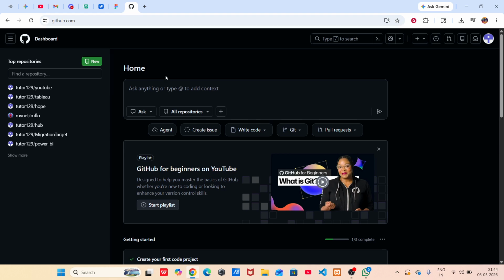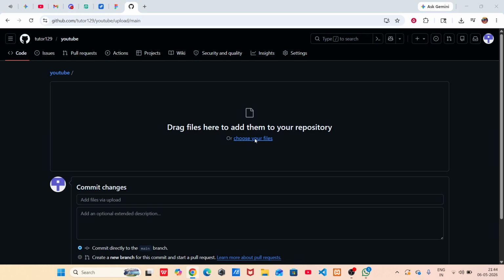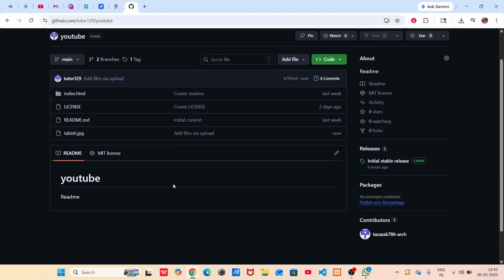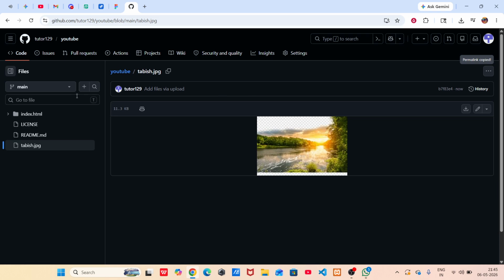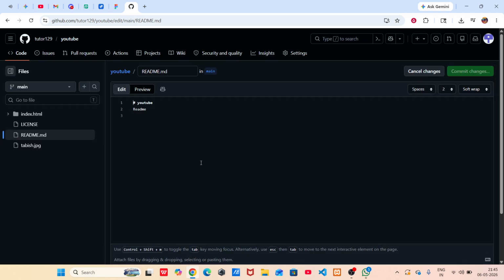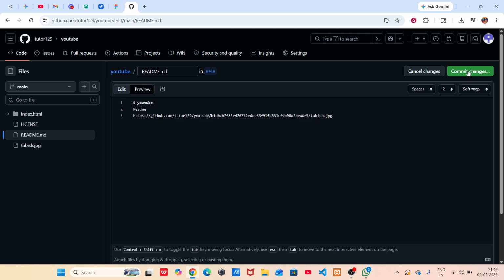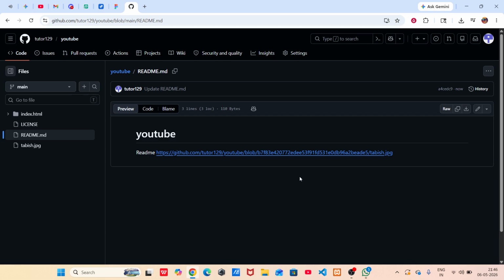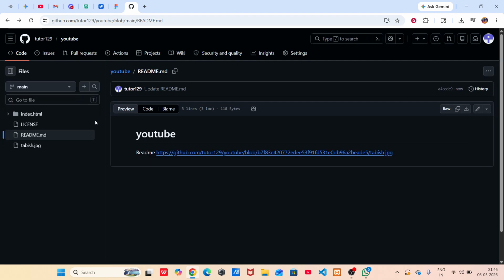How to Add an Image to GitHub README File (Step By Step) (2026 Guide)